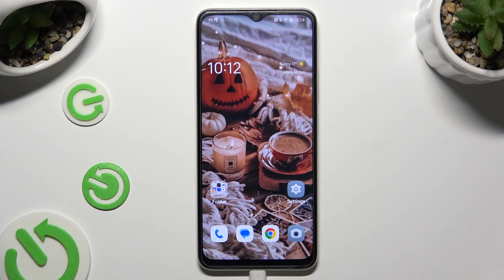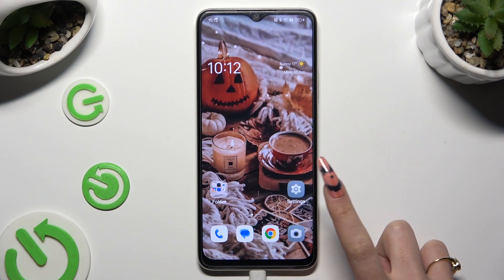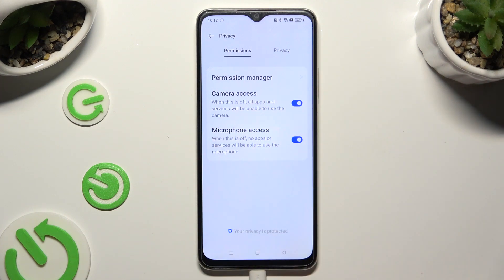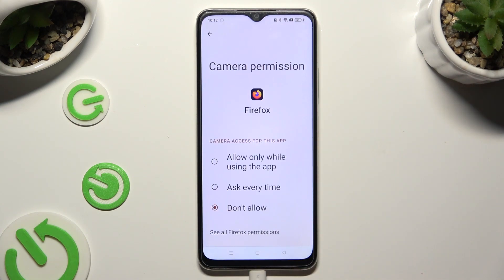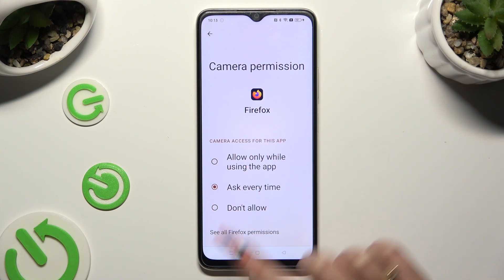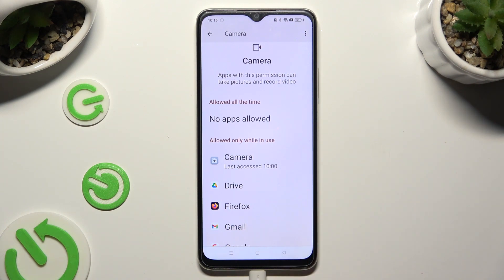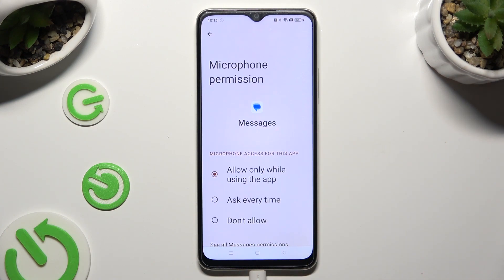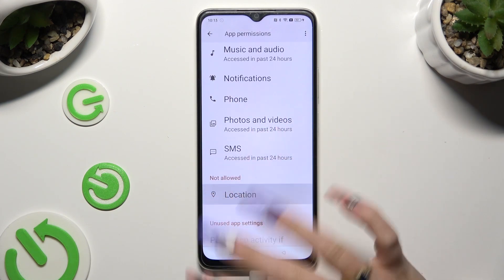How to Change App Permissions in OPPO A18 – Find Permissions Section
If you're wondering how to change app permissions in your OPPO A18, then here we are coming with help! In this tutorial, we would like to guide you to a proper section, where you can manage app permissions accordingly to your needs. You'll be able to add new permissions or remove previously given ones! So let's follow all shown steps and successfully change app permissions in OPPO A18!

How to Manage App Permissions in OPPO A18? How to Check App Permissions in OPPO A18? How to Turn Off App Permissions in OPPO A18? How to Turn On App Permissions in OPPO A18? How to Enter App Permissions in OPPO A18?